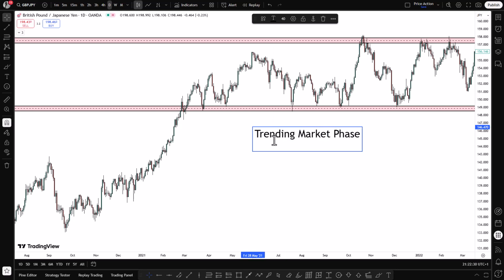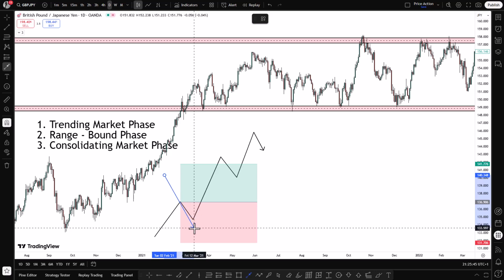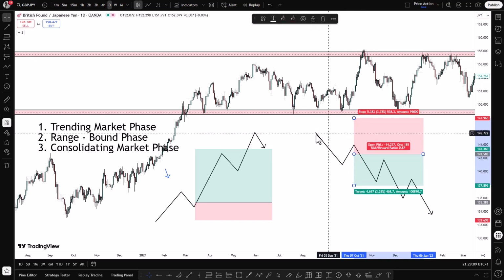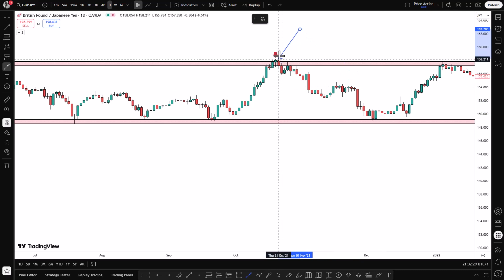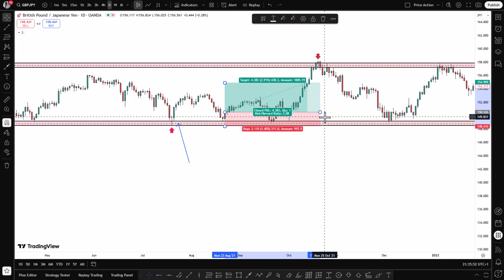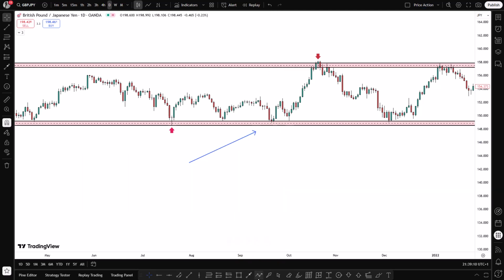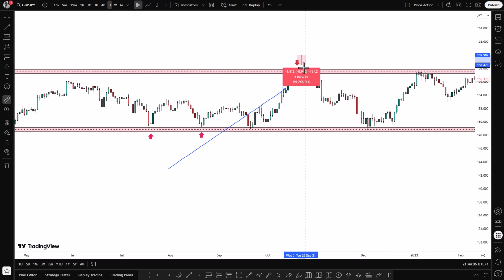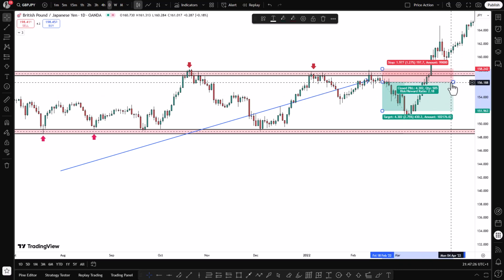How to Trade Range Bound Market- ITradeup Forex class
Forex education made easy